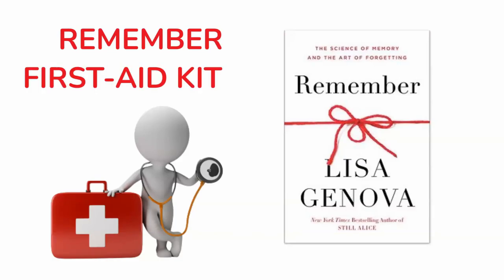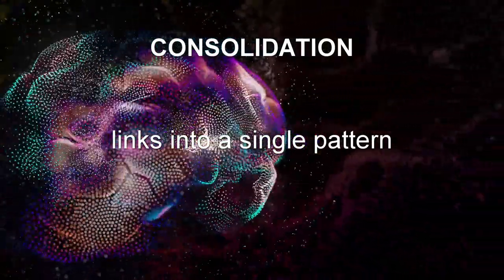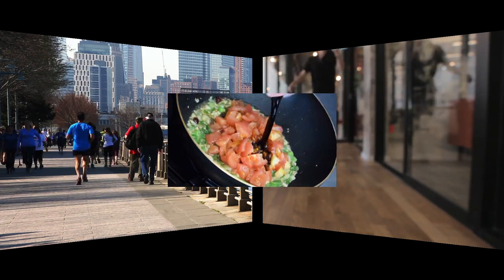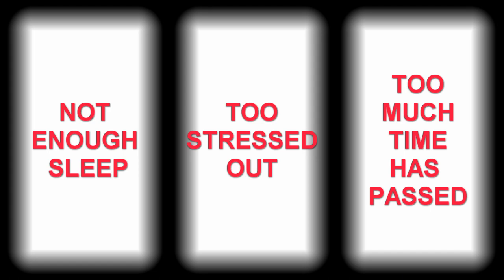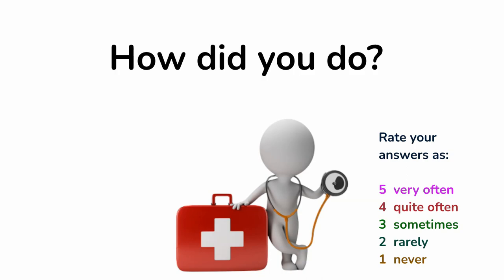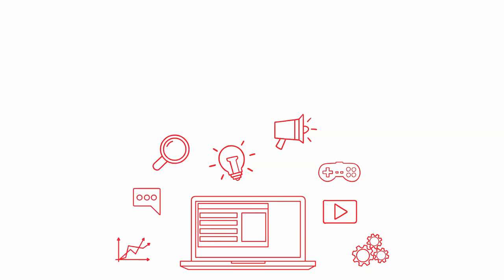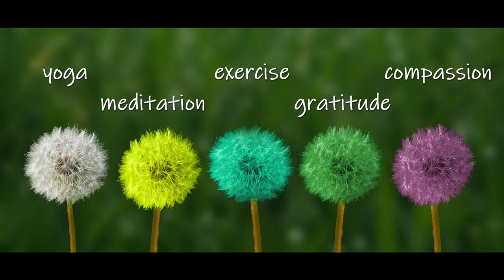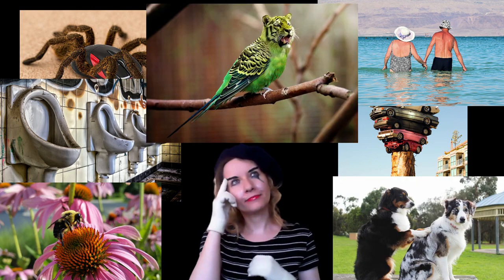REMEMBER FIRST AID KIT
If you are someday diagnosed with Alzheimer’s,  there are three lessons
she has learned from her grandmother and friend Greg:

💙 Doesn’t mean you’re dying tomorrow. Keep living.

💙 You won’t lose your emotional memory. You’ll still be capable of understanding love and joy. You might not remember what I said five minutes ago or even who I am,
but you’ll remember how I made you feel.

💙 You are more than what you can remember.

Creating a memory takes place in 4 basic steps:
1. ENCODING
2. CONSOLIDATION
3. STORAGE
4. RETRIEVAL
All 4 steps have to work for you to create a long-term memory that can be consciously retrieved.
WE HAVE TO PUT THE INFORMATION INTO OUR BRAINS.

PLEASE JUST PAY ATTENTION TO THE VIDEO AND ENJOY

3 STEPS:
1. HOW WE REMEMBER
2. WHY WE FORGET
3. FIRST AID KIT